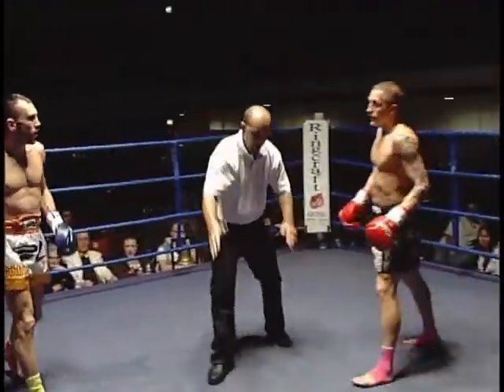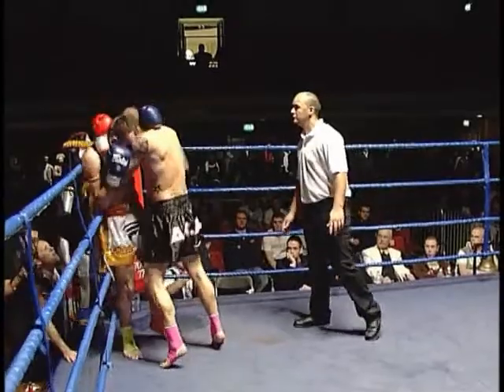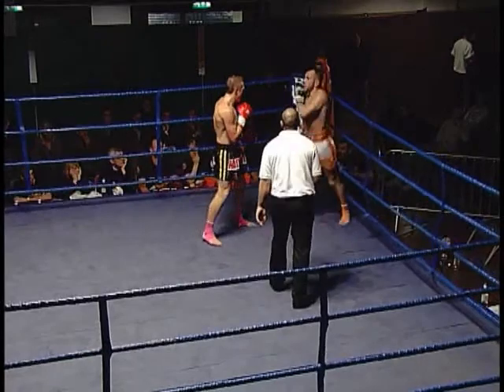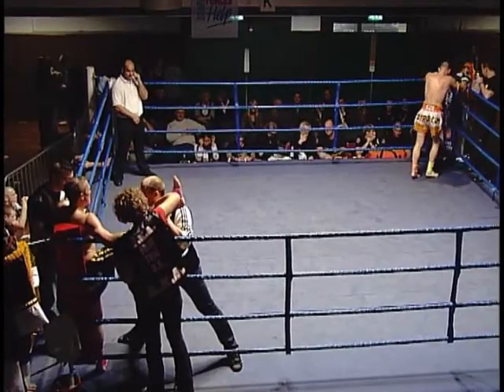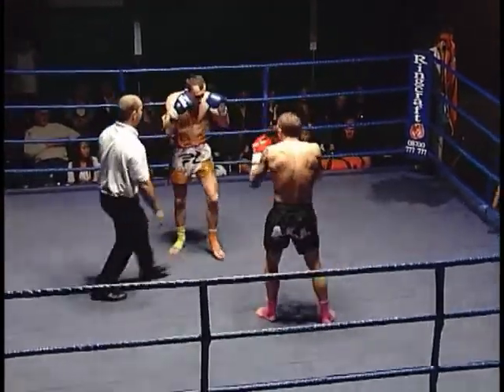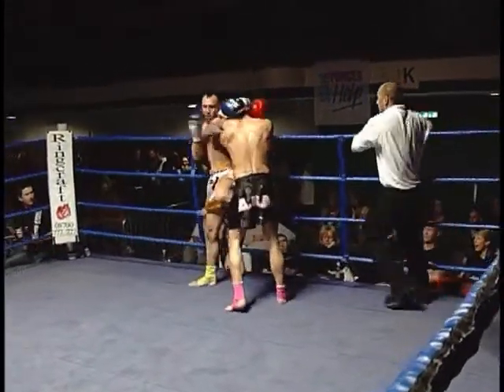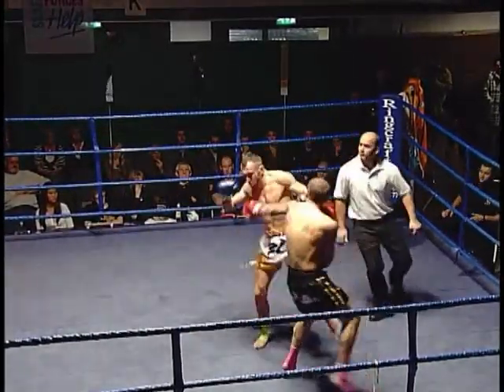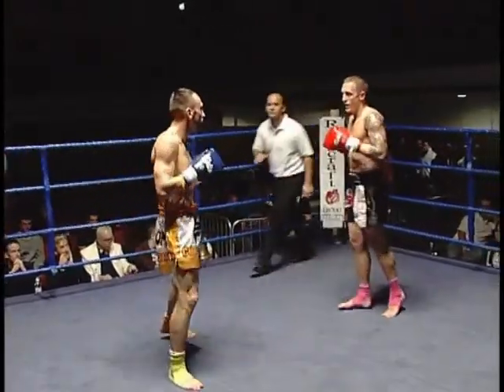Richard Fenwick vs Cedric Muller Part 2 of 3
Muay Thai 25th November 2007